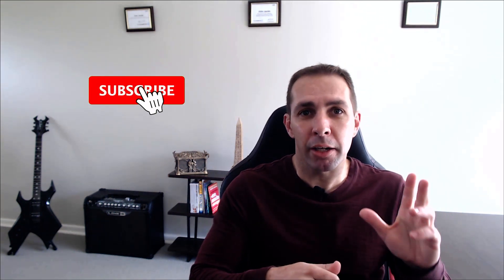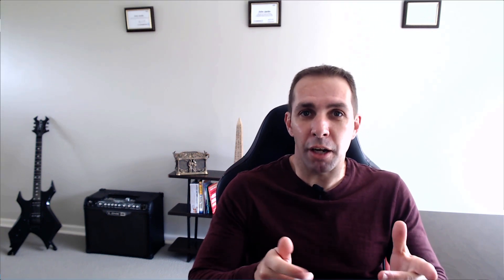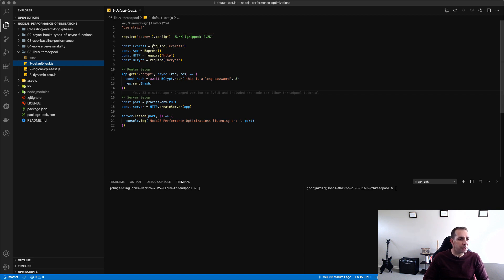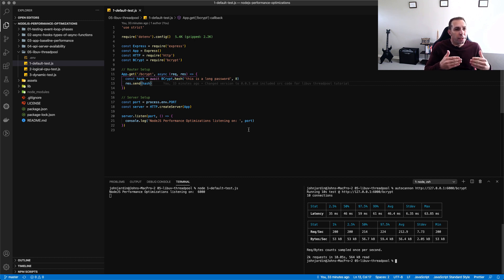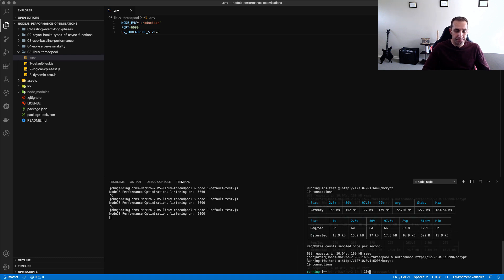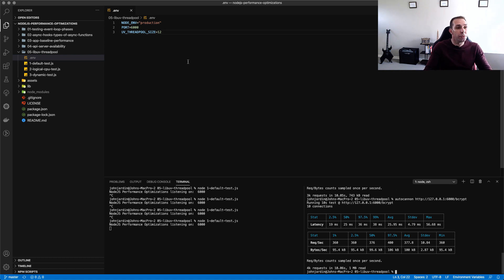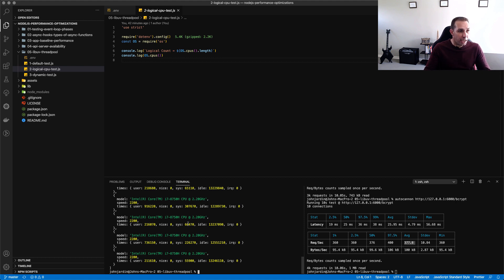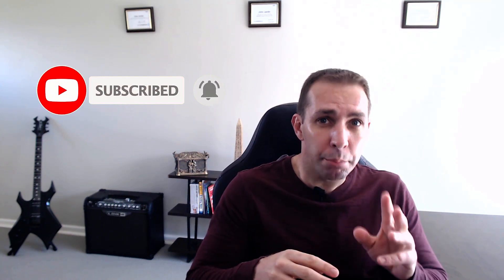Increase Node JS Performance With Thread Pool Management 📊 | OPTIMIZING NODE JS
In this 5th video of my "Node JS Performance Optimizations" series, I show you how to increase app performance with thread pool management. We achieve this by understanding how Libuv works, how the thread pool works and how to configure the number of threads based on your machine specs.

TITLE: INCREASE NODE JS PERFORMANCE WITH THREAD POOL MANAGEMENT

Reference Links
Bleeding Code - Node JS Performance Optimizations GitHub Repo